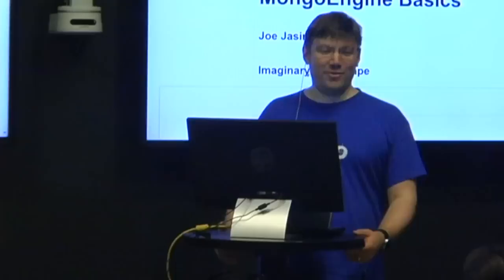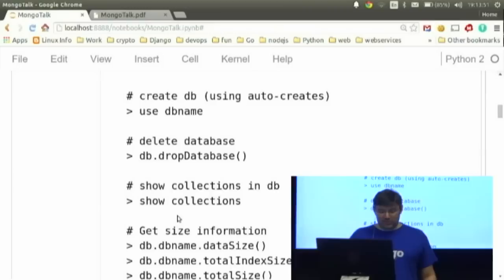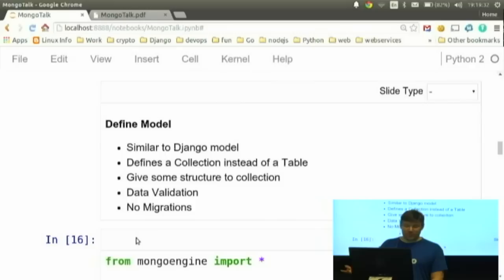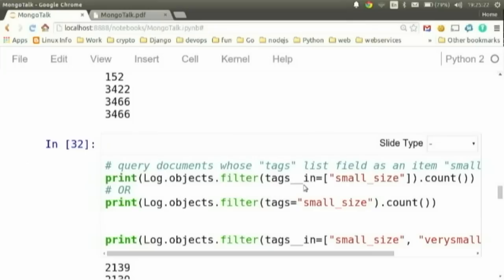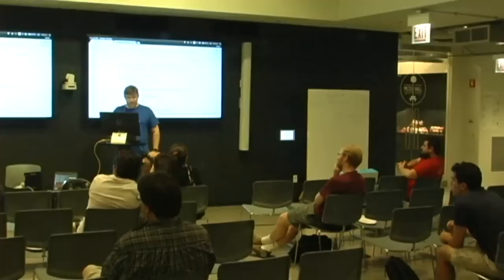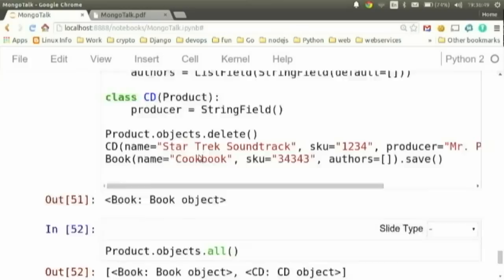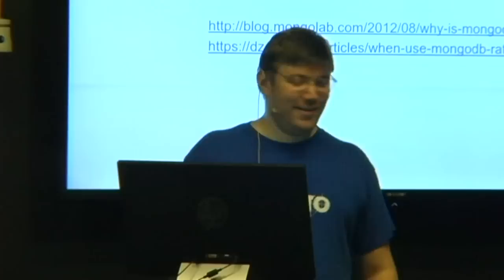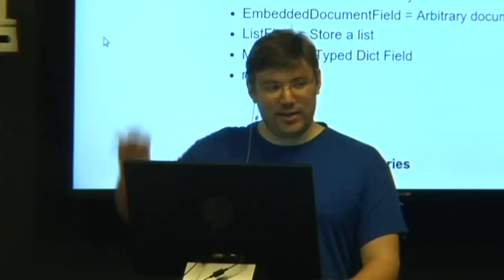Mongoengine Basics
Joe Jasinski
A walk through of MondoDB pymongo and mongoengine and how they can be used in a production environment.